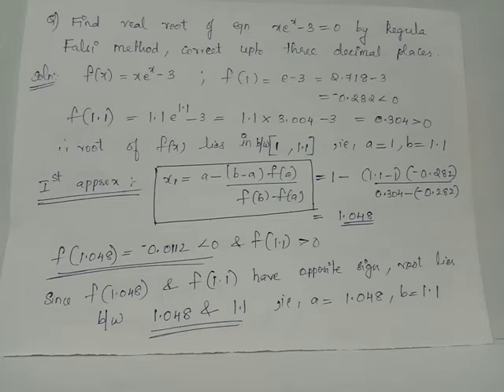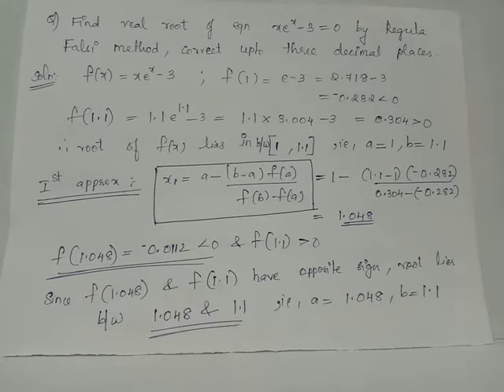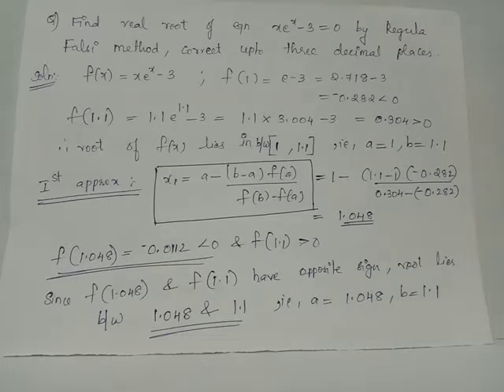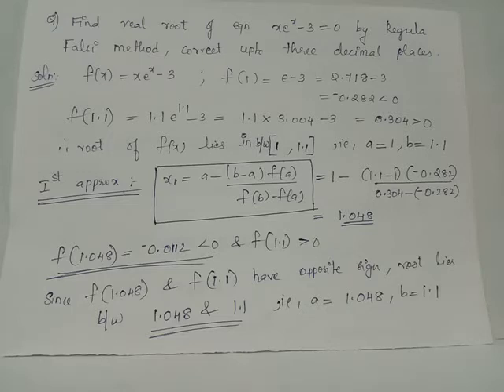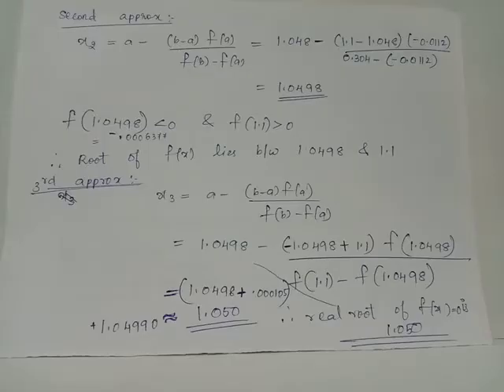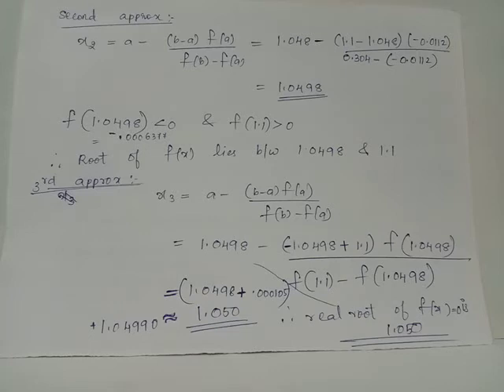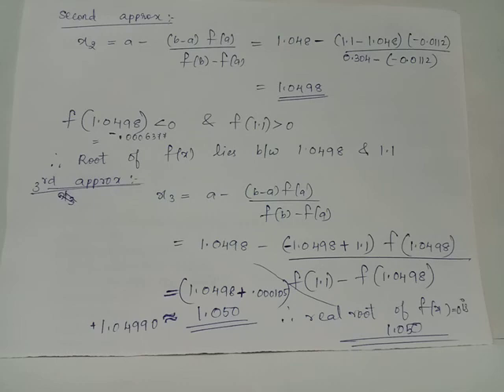regula falsi method / problem 1